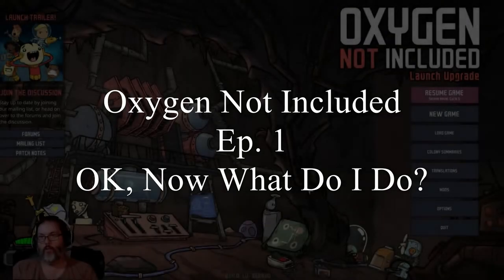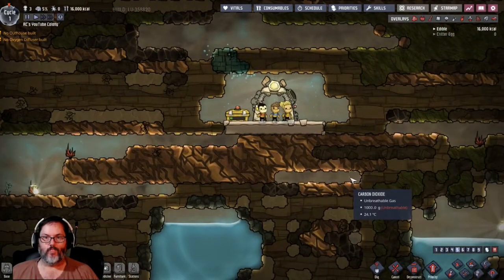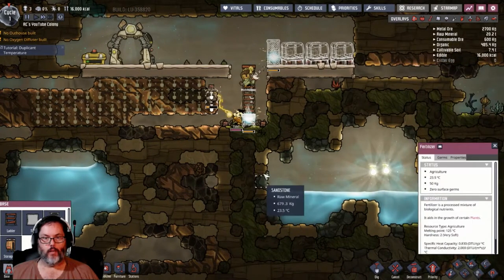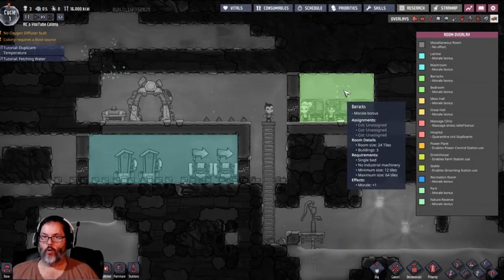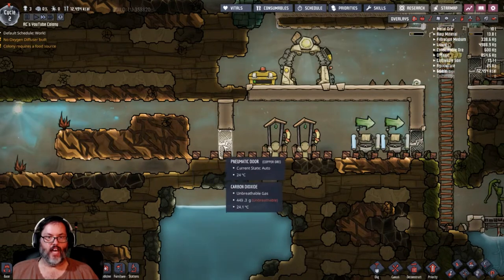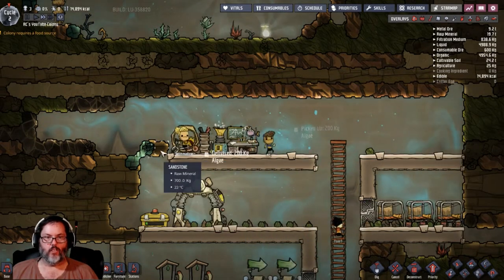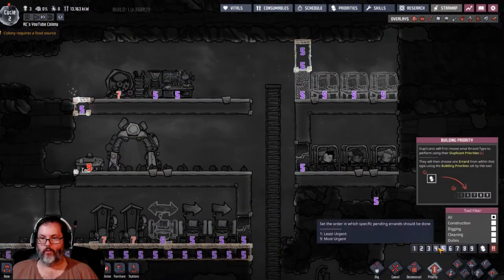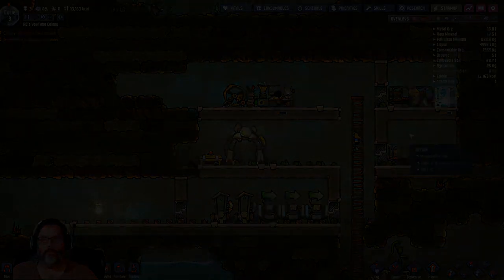Oxygen Not Included - Ep. 1 - OK, What Do I Do Now?